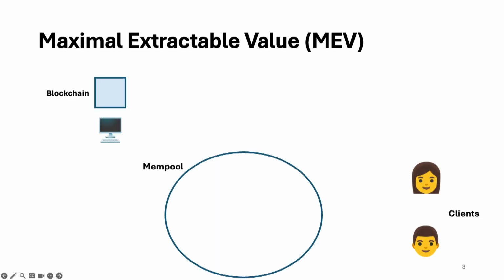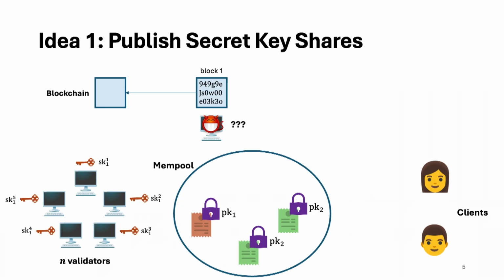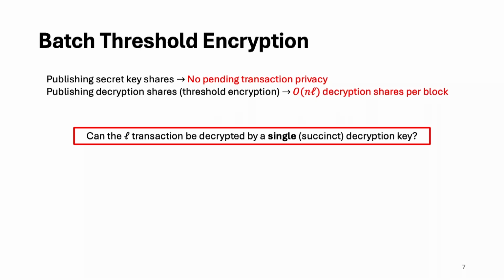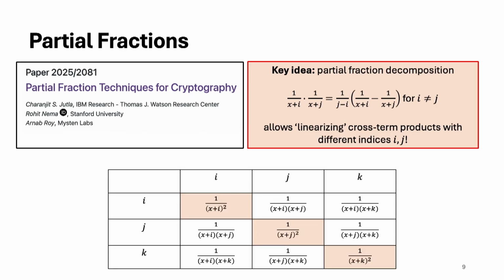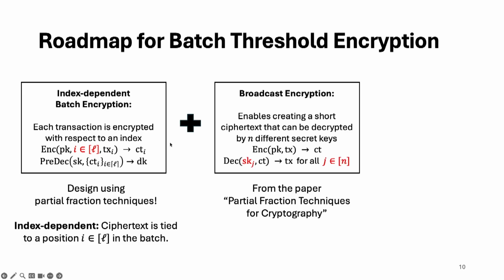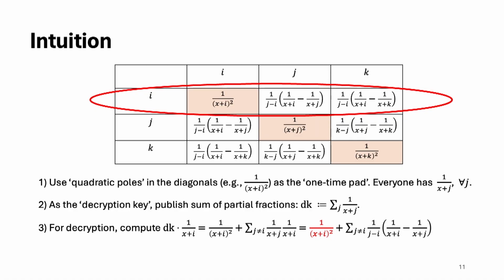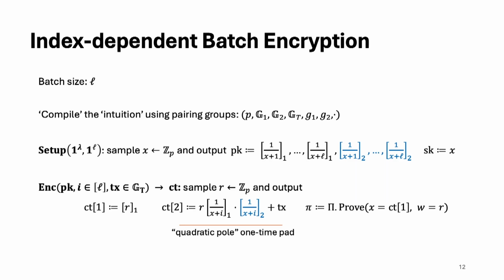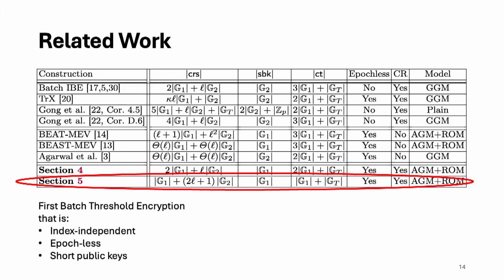Partial Fractions Techniques: Foundations and Efficient Batch Threshold Encryption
Partial Fractions Techniques: Foundations and Efficient Batch Threshold Encryption by Dan Boneh, Charanjit S. Jutla, Rohit Nema, Arnab Roy, Ertem Nusret Tas.